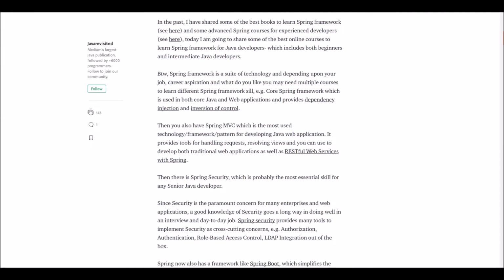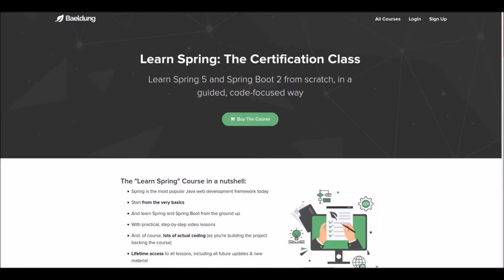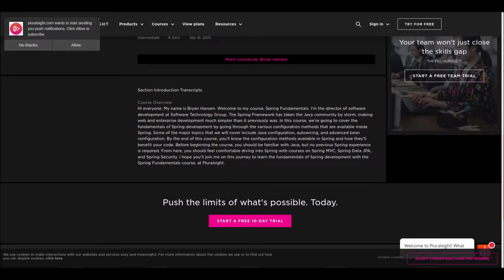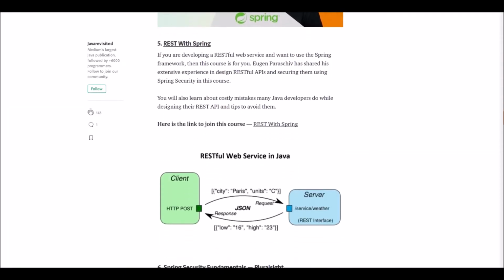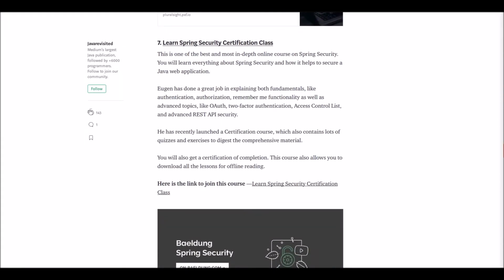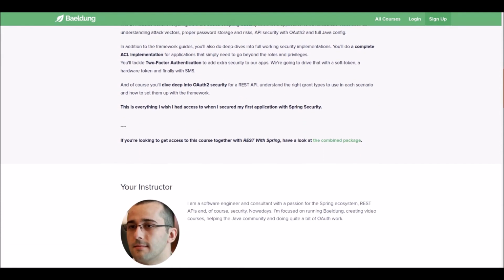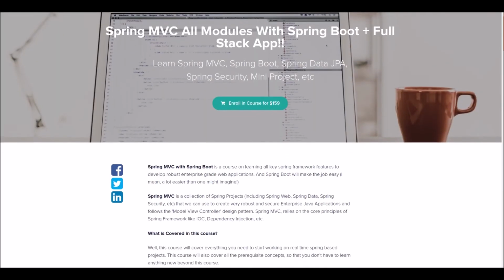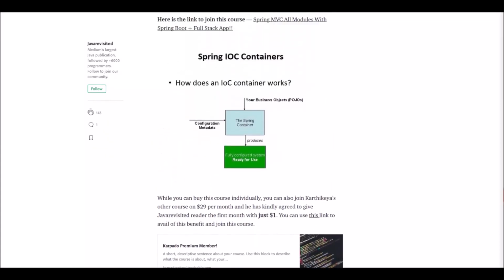10 Best Spring Framework Courses for Java Developers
Here is a link to the best Spring Courses for Java programmers:
1. Spring Master Class - Beginner to Expert
2. Learn Spring: The Certification Class
3. Spring Framework 5: Beginner to Guru
4. Master Microservices with Spring Boot and Spring Cloud
5. Spring & Hibernate for Beginners

Java developers seeking to enhance their skills often turn to the Spring Framework, a powerful and widely used framework for building enterprise-level applications. To master Spring, it's crucial to choose the right courses that cover the spectrum of its features and functionalities. In this article, we've compiled a list of the Top 10 Spring Framework Courses that cater to developers at different skill levels.

1. Spring Framework: Beginner to Guru
This comprehensive course is designed for beginners, taking them from the fundamentals to advanced concepts. Led by an industry expert, it covers Spring Framework 5, providing hands-on experience and insights to become a Spring Guru. Course Link

2. Learn Spring: The Certification Class
Ideal for those aiming for certification, this course focuses on key Spring concepts and prepares you for certification exams. With a structured curriculum, it ensures you're well-equipped to tackle real-world Spring development challenges. Course Link

3. Spring Framework: Spring Fundamentals
Perfect for developers wanting a deep dive into Spring fundamentals, this course covers core concepts, dependency injection, and more. It's a great foundation for mastering advanced Spring topics. Course Link

4. Spring Framework Master Class — Udemy
Led by an industry expert, this Udemy Master Class delves into the intricacies of the Spring Framework. From dependency injection to Spring Boot, it's a comprehensive guide for developers aiming to build robust applications. Course Link

5. REST With Spring
For developers focusing on building RESTful services with Spring, this course is a must. Covering topics like Spring MVC, REST, and microservices, it equips developers with the skills needed for modern application development. Course Link

6. Spring Security Fundamentals — Pluralsight
Security is paramount in application development. This Pluralsight course focuses specifically on Spring Security fundamentals, providing insights into securing Spring applications effectively. Course Link

7. Learn Spring Security Certification Class
Building on the fundamentals, this certification class dives deeper into Spring Security. It covers authentication, authorization, and advanced security concepts, ensuring developers can create secure applications. Course Link

8. The Confident Spring Professional
This course focuses on turning developers into confident Spring professionals. Covering various aspects of the Spring Framework, it instills the knowledge and skills needed to excel in Spring development roles. Course Link

9. Spring MVC All Modules With Spring Boot + Full Stack App!!
For those interested in full-stack development with Spring, this course is an excellent choice. It covers Spring MVC and integrates it with Spring Boot, providing a holistic understanding of building end-to-end applications. Course Link

10. Spring Framework for Beginners with Spring Boot
Tailored for beginners, this course introduces Spring Framework concepts with a focus on Spring Boot. It's a great starting point for those new to Spring, offering practical knowledge for real-world projects. Course Link

These courses cater to various skill levels, ensuring there's something for everyone, from beginners to experienced developers. Whether you're aiming for certification, focusing on security, or mastering full-stack development, these courses provide a solid foundation for becoming a proficient Spring developer. Choose the one that aligns with your goals and embark on a journey to Spring mastery! Happy coding!

If you want to learn the spring framework and look for the best courses then this video is for you. In this video, we have the best spring, spring boot, and Microservice courses.

Here are the courses that are covered in this article
00:00:10 - Spring Framework 5: Beginner to Guru
00:00:40 - Learn Spring: The Certification Class
00:01:15 - Spring Framework: Spring Fundamentals
00:01:45 -  Spring Framework Master Class — Udemy
00:02:10 - REST With Spring
00:02:45 -   Spring Security Fundamentals — Pluralsight
00:03:15 -  Learn Spring Security Certification Class
00:03:45 -  The Confident Spring Professional
00:04:15 -  Spring MVC All Modules With Spring Boot + Full Stack App!!
00:04:45 -   Spring Framework for Beginners with Spring Boot